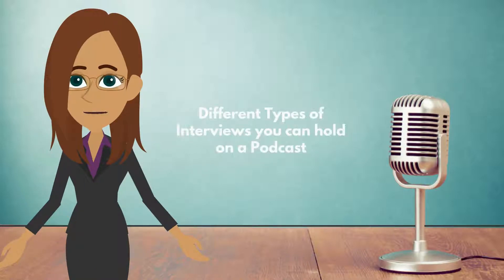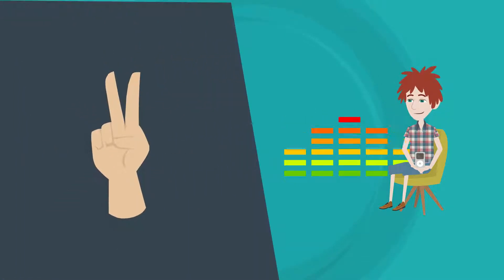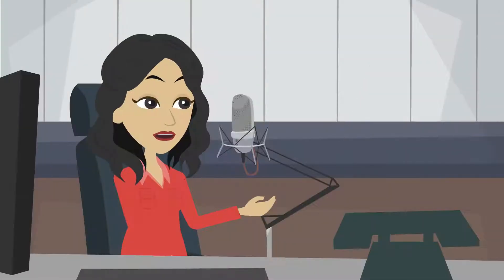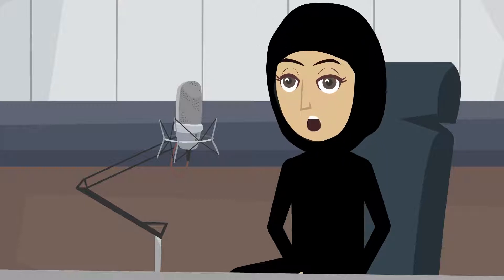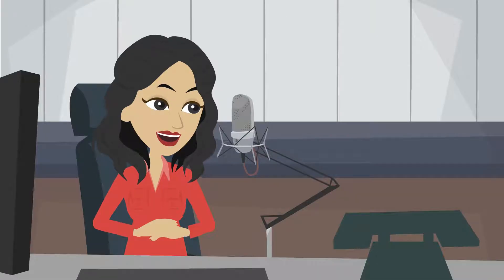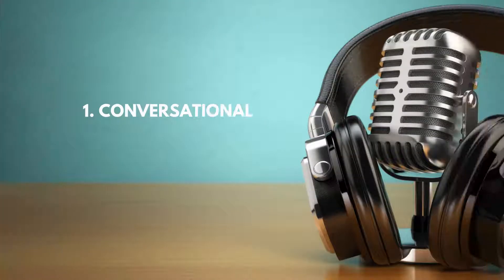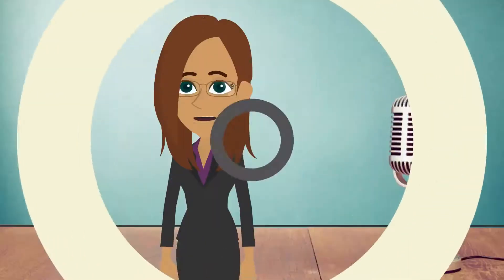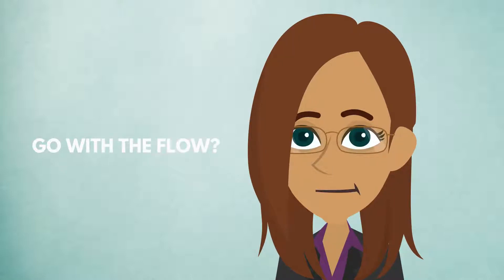2 Interview Techniques that you can Utilize in your Podcast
In this video, we will look at a couple different types of interviews that you can hold on a podcast. If you listen to podcasts, you know that they can follow a wide range of interview styles. It really only falls into two main categories. Here are 2 interview techniques that you can utilize in your podcast:

- Conversational
The conversational style aims at being more relaxed. It doesn’t have a defined structure, other than to begin having a conversation with your guest and letting the conversation go wherever it does.
- Structured
Following a more structured style means that you have done your research on your guest and prepared a set of interesting questions. This is generally better if there is specific information that you or your listeners are looking to learn.

What style suits you better? Both of these approaches provide you with plenty of insights and information from your guest. In the end, it comes down to what you feel more comfortable executing. Are you more comfortable with structure? Or do you prefer to go with the flow? These questions will help you determine which style is better suited for you.

Empower Yourself with more Practical Business Education to Reach your Potential by visiting our